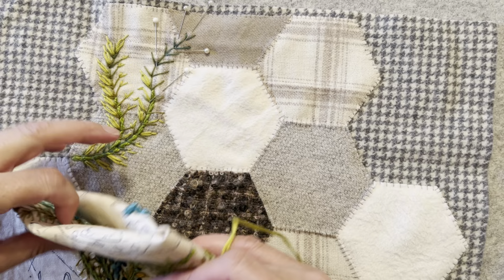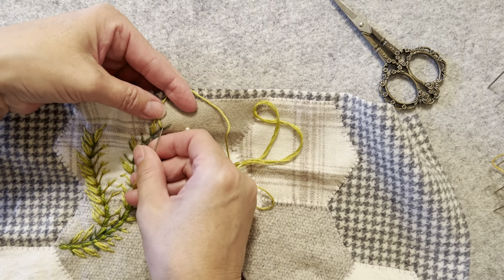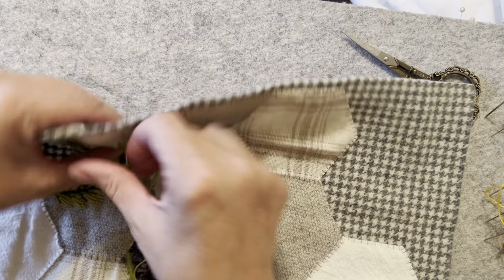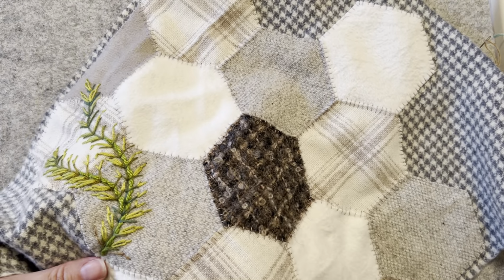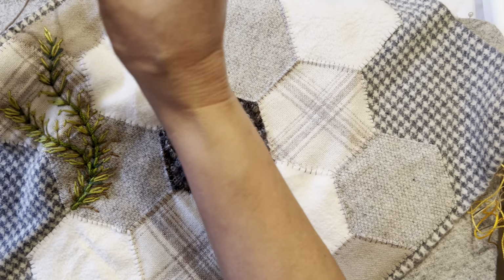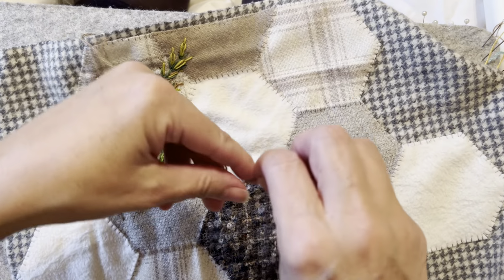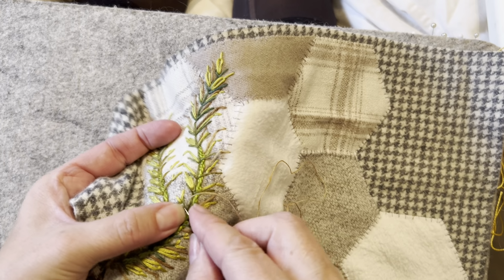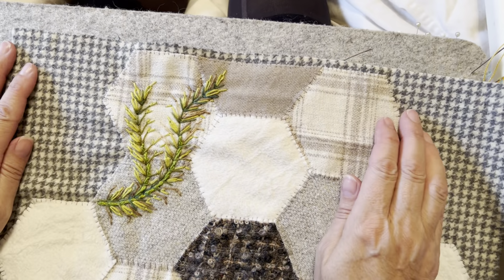Project Bag - (4) Continuing the botanical embroidery (inspired by Jennifer Clouston)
Project Bag - (4) Continuing the botanical embroidery
(inspired by Jennifer Clouston)